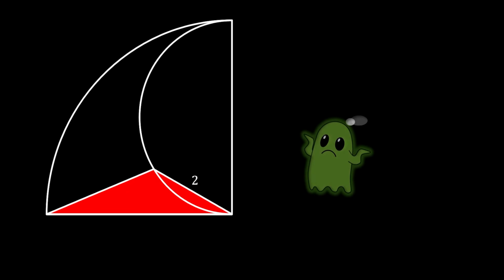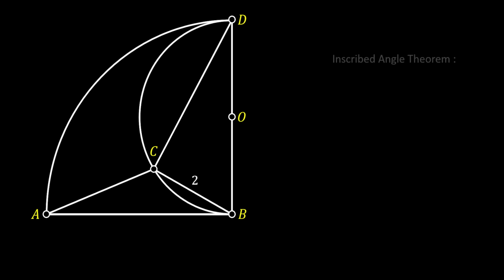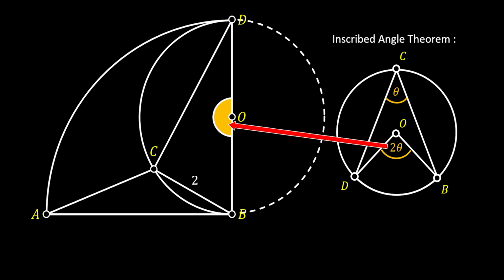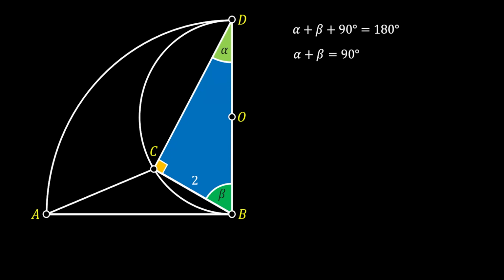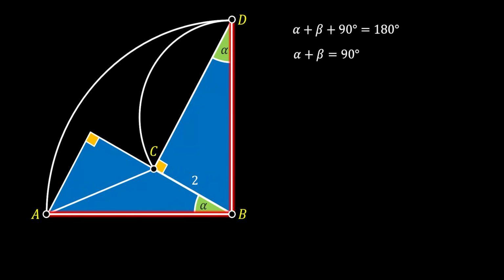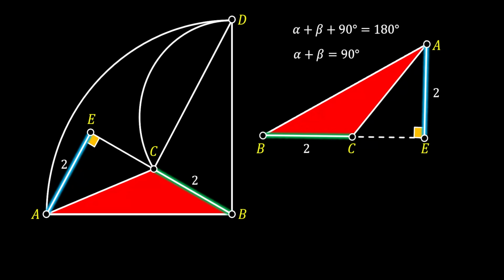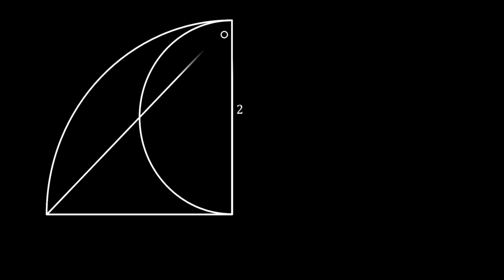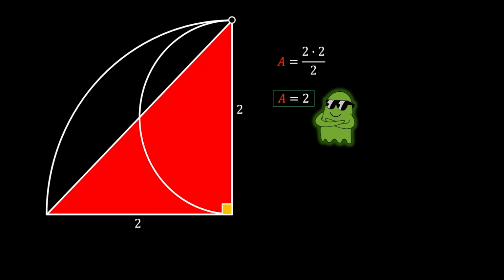Can You Solve This Triangle Area in Only 5 Seconds?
Welcome to a captivating geometry puzzle! 🎯 This geometric challenge features a quartercircle and an inscribed semicircle, creating a unique configuration with a triangle. We'll guide you through the process to calculate the triangle area.

⏱️ Think you can solve this triangle’s area in only 5 seconds? Let’s find out!

🤔 Pause the video and try to solve it yourself before watching the explanation!

🎥 Chapters:
0:00   Presenting the Puzzle
0:54  Method 1 - Geometric Approach
5:08  Method 2 - Cheating Method

🧩 More puzzles like this:
📺 Check out the playlist “Geometry Problems” for more geometry challenges!